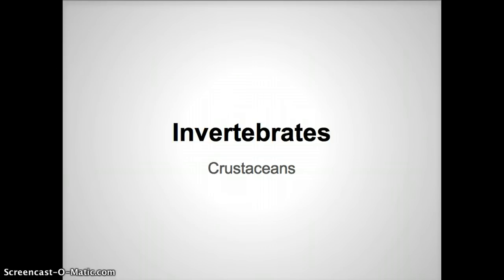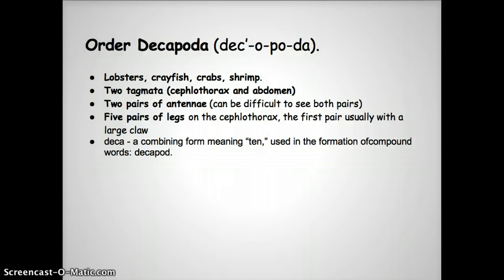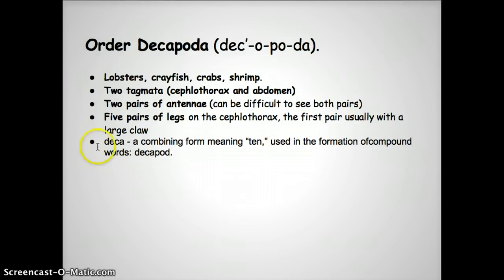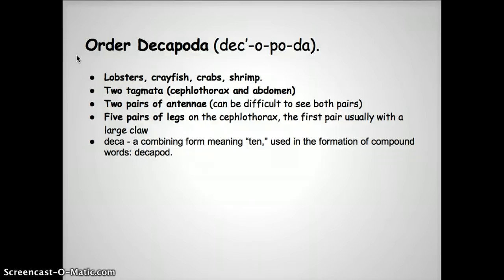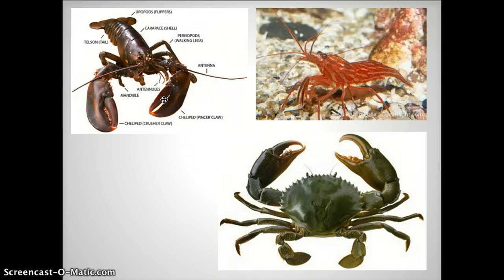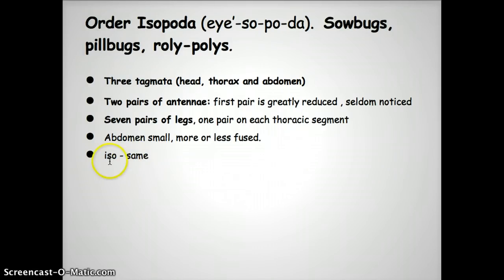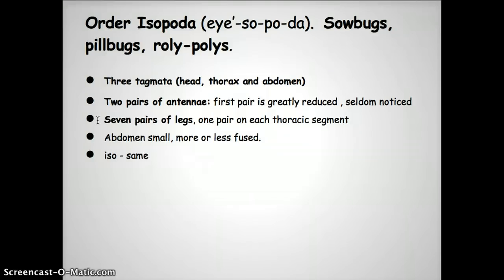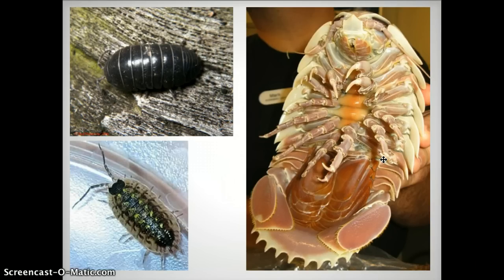Crustaceans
Crustaceans - Arthropod Stations Lab